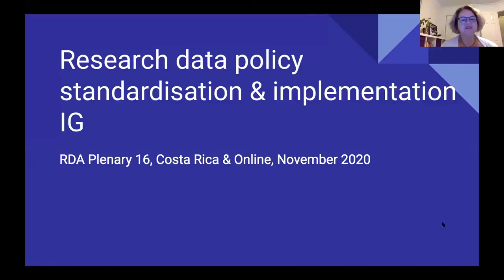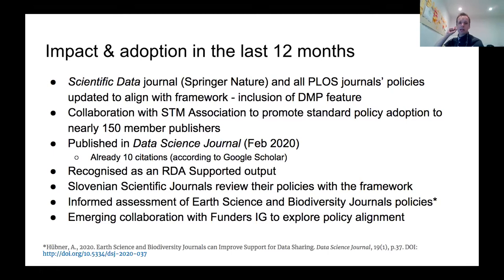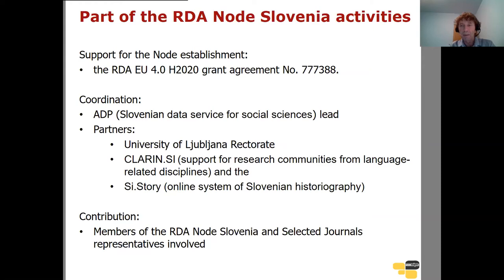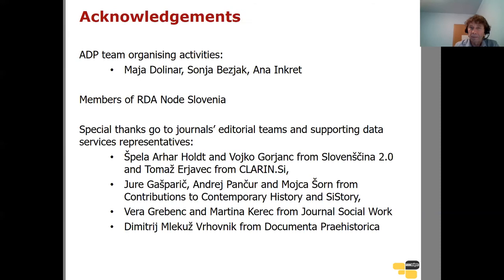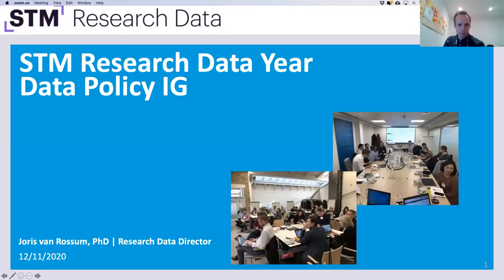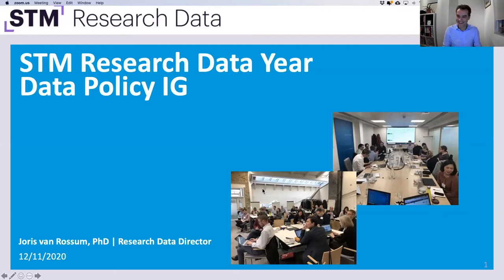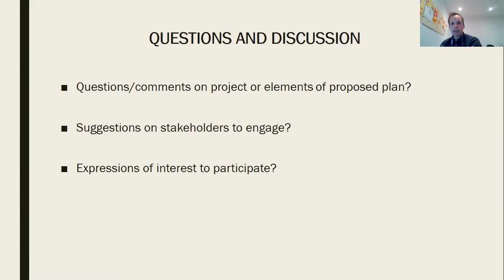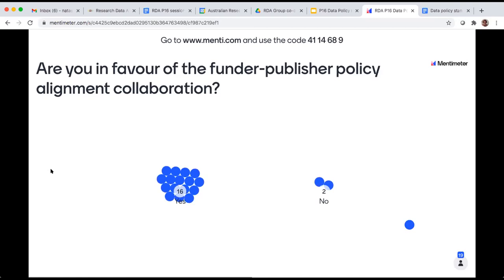Breakout 7 IG - Data Policy Standardisation at RDA Open Meeting Nov 12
5:00 - 6:30 PM UTC | Breakout 7

IG -  Data Policy Standardisation at RDA: Open Meeting